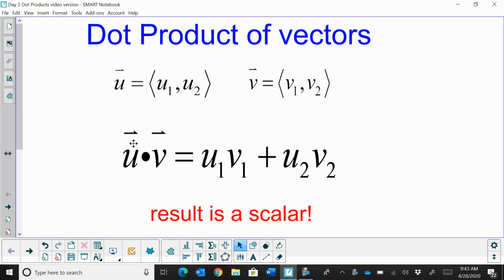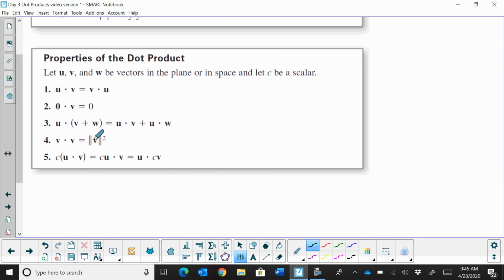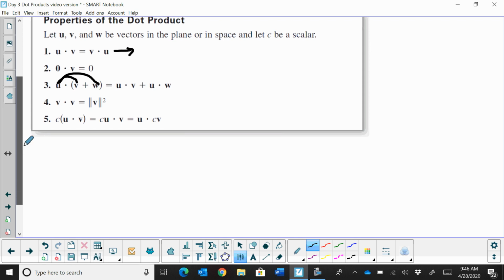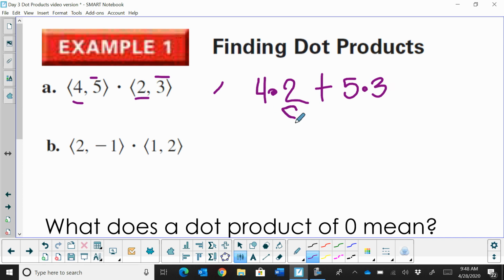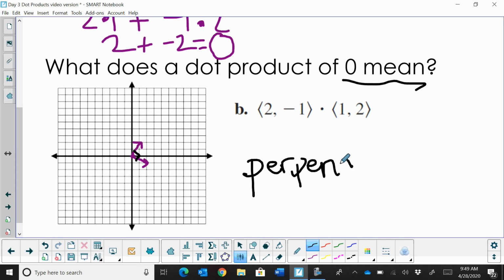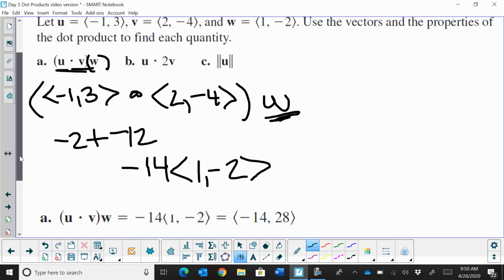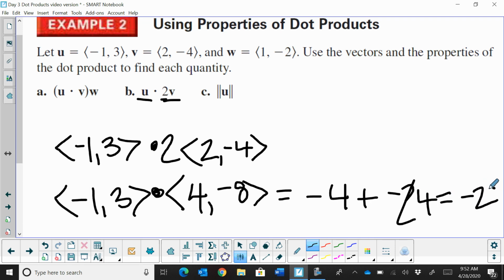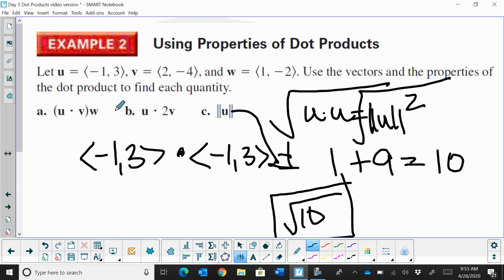Dot Product of Vectors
Learn about dot products of vectors with basic operations.
If you have two vectors and take the dot product take the first component and multiply them together and add them to the product and you get a scalar and not a vector
I also cover properties of a dot product